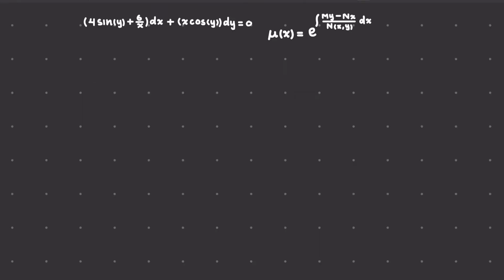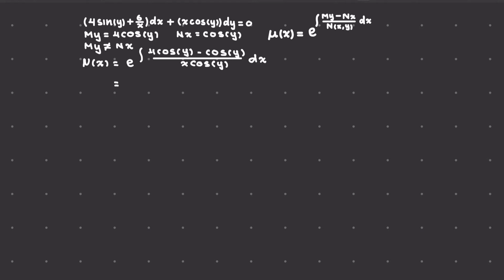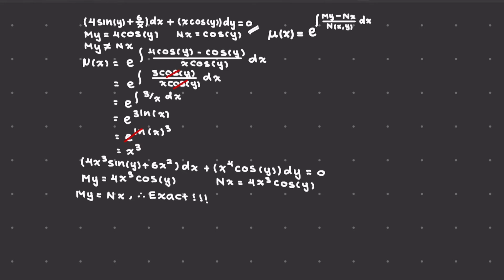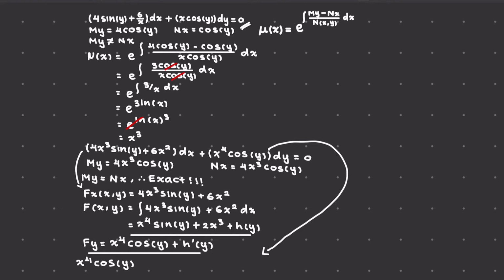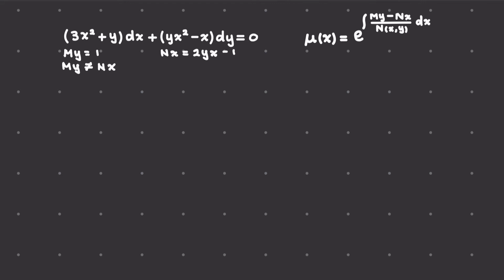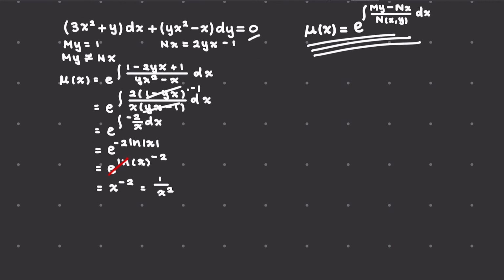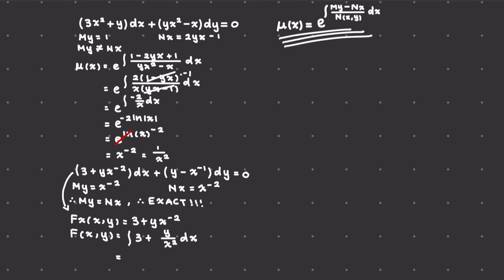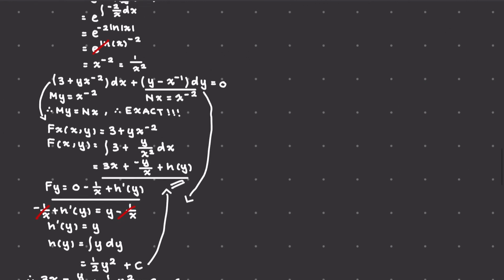Almost Exact Differential Equations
Almost Exact Differential Equations exhibit the same methods to solve from an Exact Differential Equation. The difference is where an integrating factor that we need to find and multiply it back to the Almost Exact DE and then solving it with the Exact Differential Equations method.